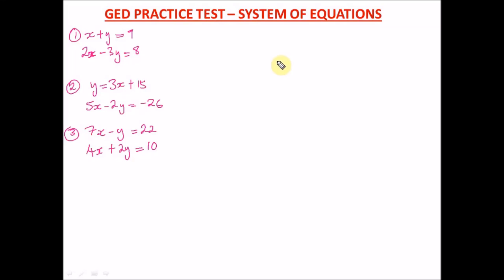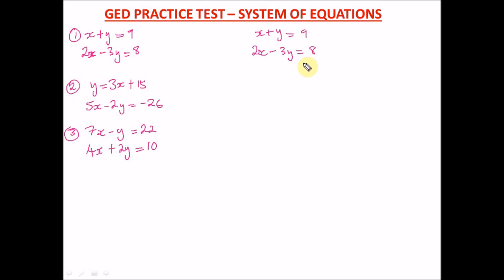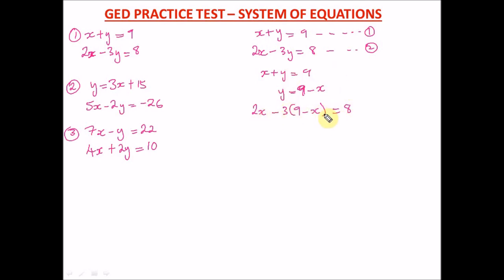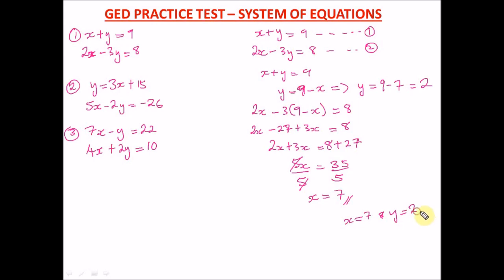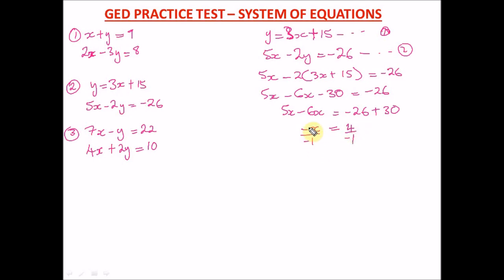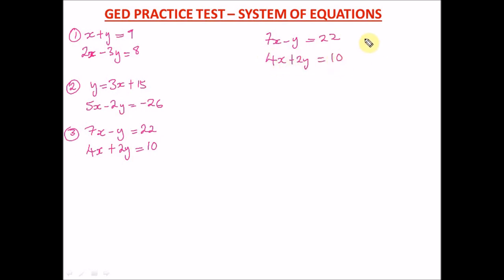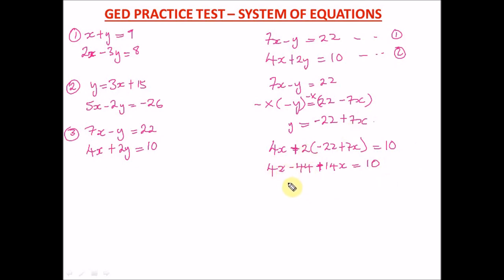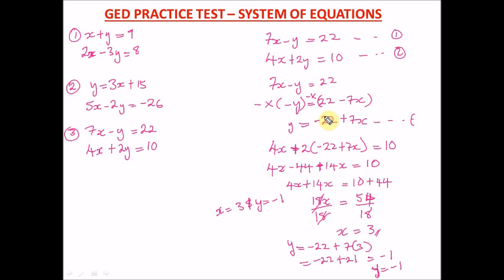GED Math Test 2023 - Important System of Equations Questions Solved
GED Math Test 2021 - Important System of Equations Questions Solved

Do you require 1 on 1 tutoring Online via Zoom, to kick start your study at your own time and pace, you can send me a direct mail at; or Send me a private message on the Facebook group.